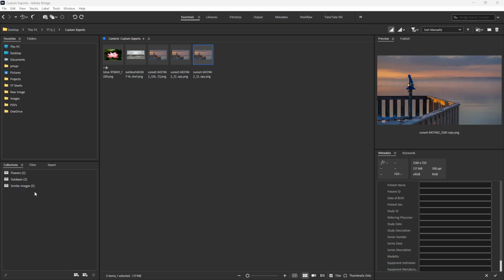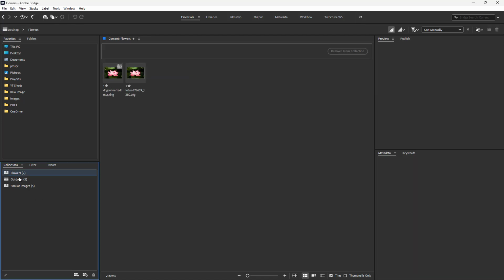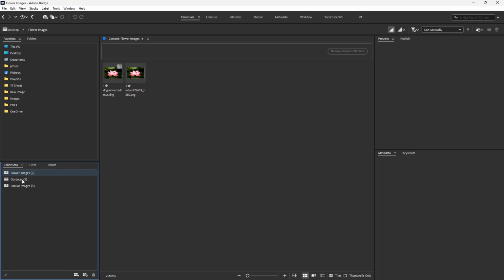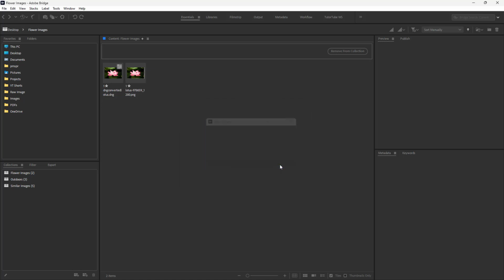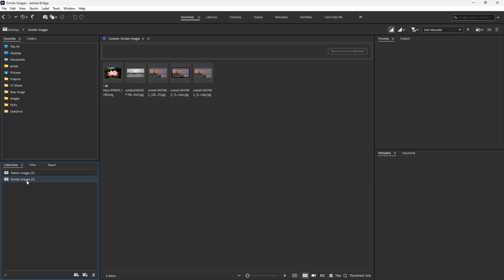Adobe Bridge - Lesson 15 - Rename, Delete and Add Collection to Favorites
In this tutorial, we will be discussing about Rename, Delete and Add Collection to Favorites in Adobe Bridge